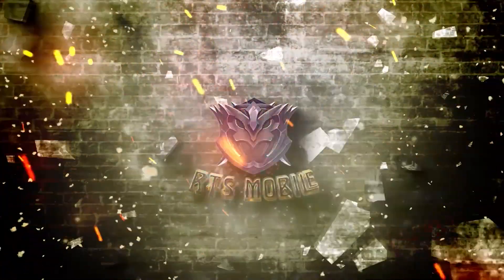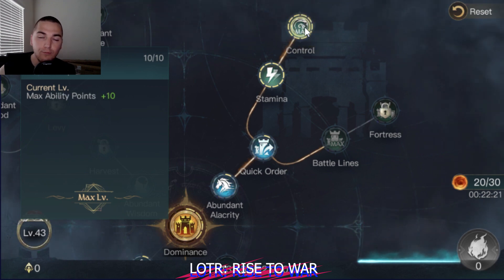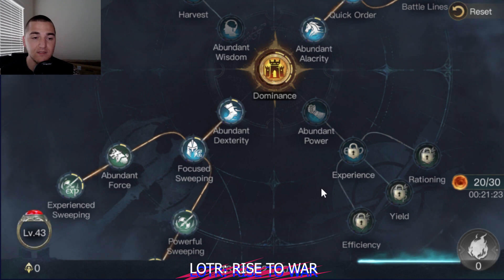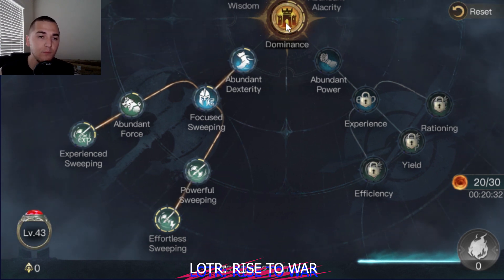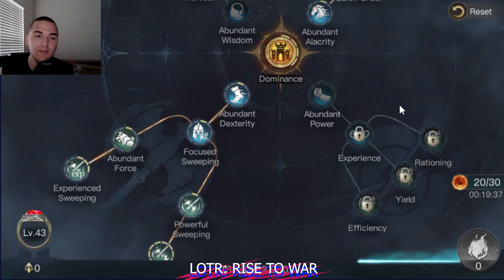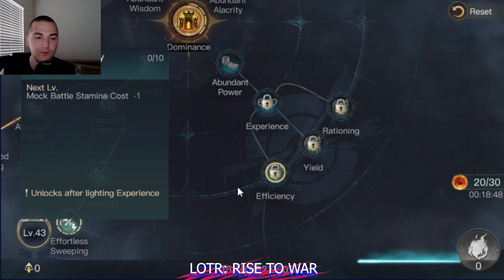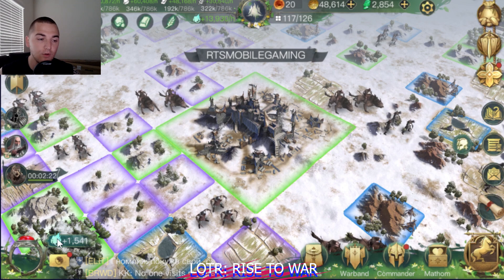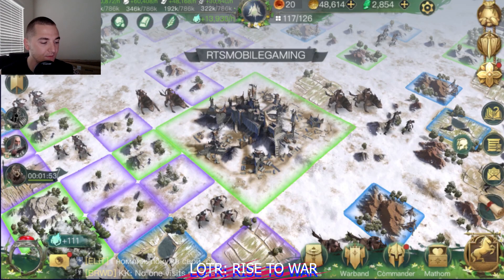Ring Strategy First Week Role Play - Season 4 - LOTR Rise to War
Happy Funday everyone, Randy here with a guide on how to use your Ring Skill Points for the first week or so of Season 4 here in the Lord of the Rings: Rise to War! Don't fall into the huge trap and waste your first couple days!